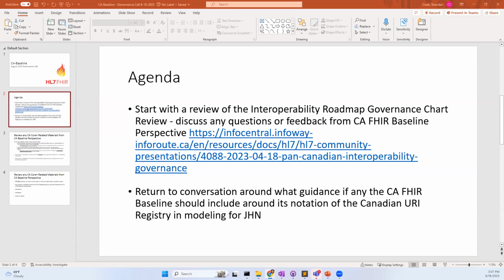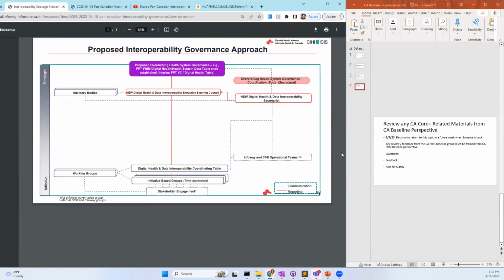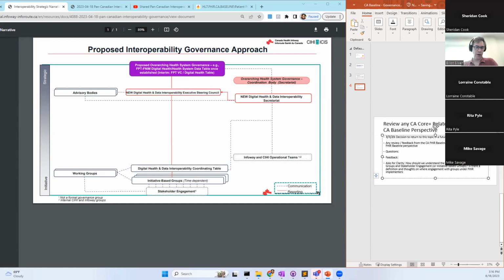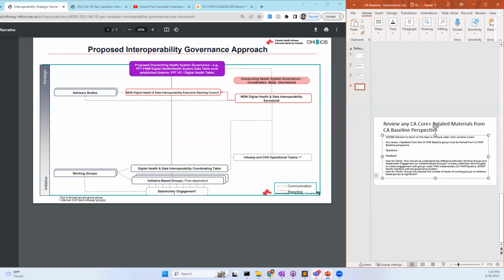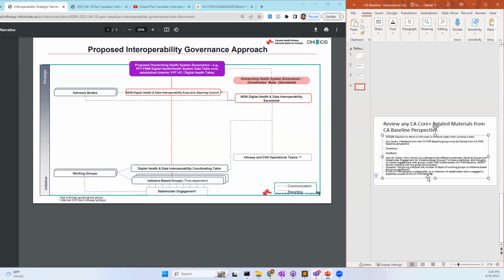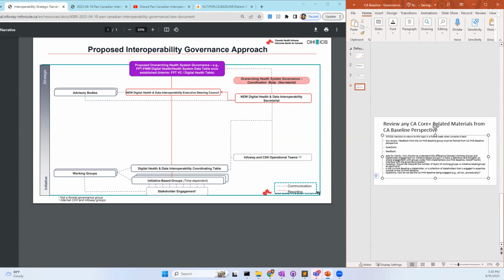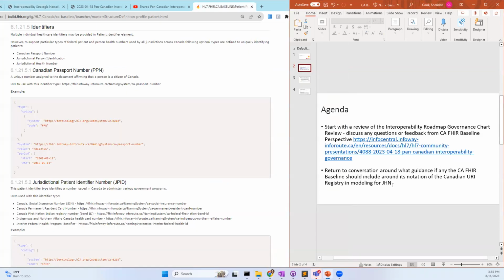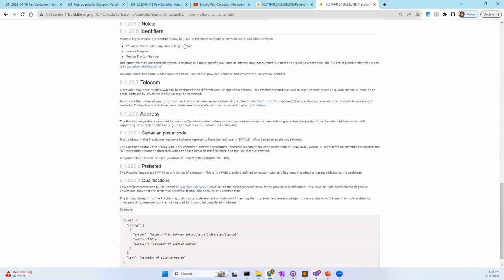2023-08-18 CA FHIR Baseline - Governance Call